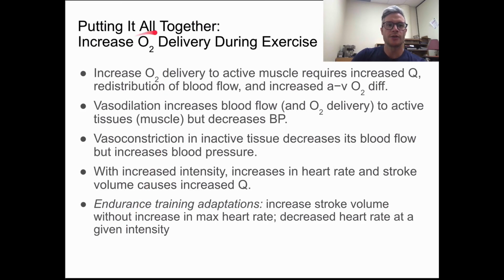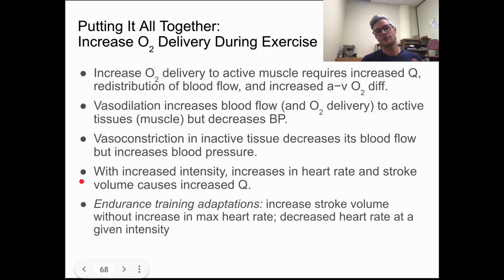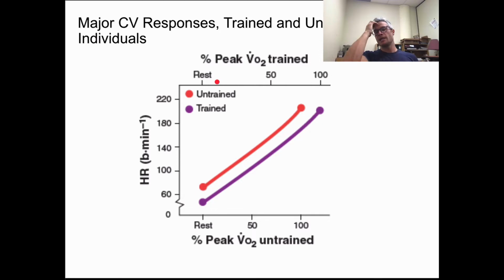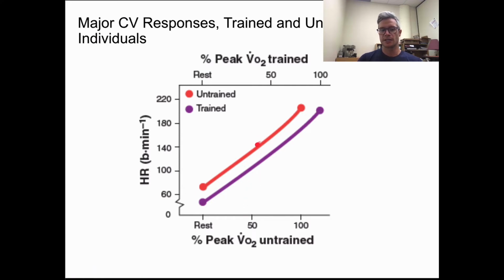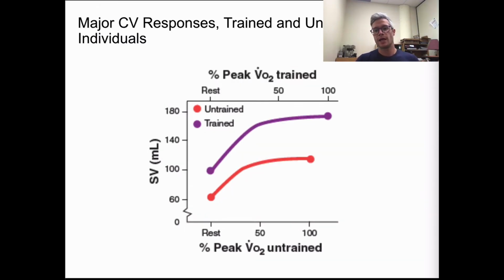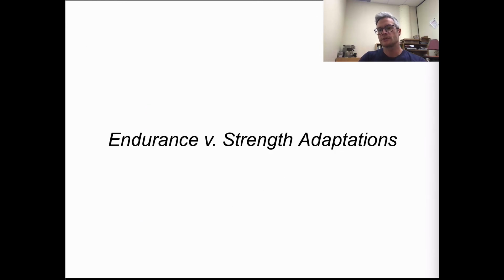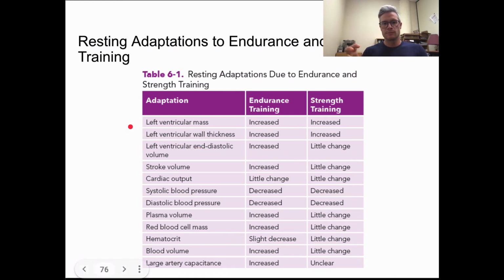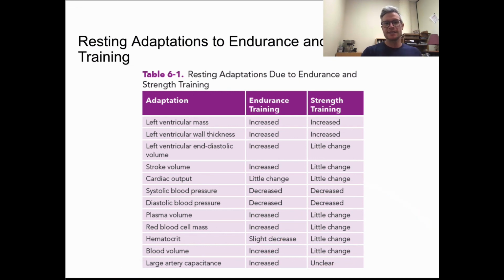KIN 163 - Exercise Adaptations - Summary, and Strength vs. Endurance